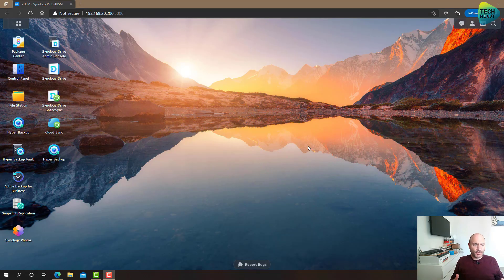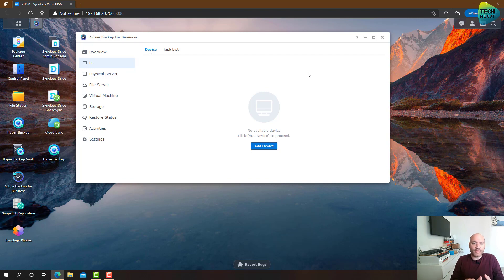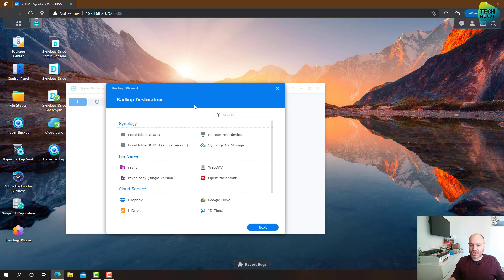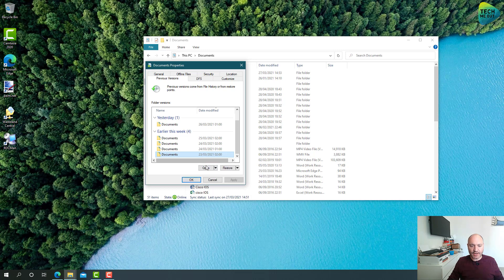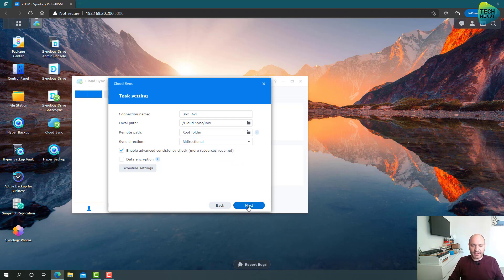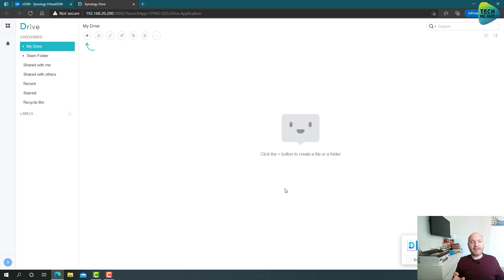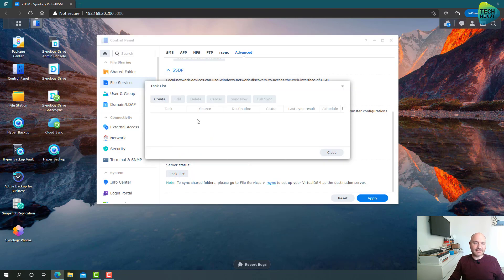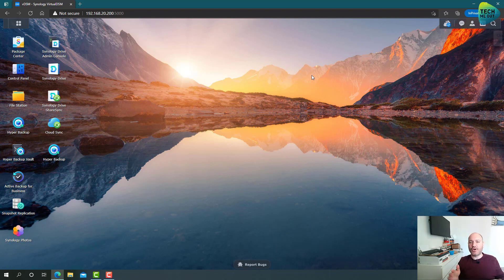Everything You Can Backup With a Synology NAS and How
In this video we will go through everything you can backup with a Synology NAS and how to best utilize each tool. Every Synology NAS has several backup related applications and we will go over all of them.

With a Synology NAS, you can backup you computers, servers, virtual machines, and you Synology NAS itself. we will of course go over these options and see how to do that.

In addition, there are several tools in a Synology NAS that are not really backup tools but they are very often, mistakenly, being referred to as backup tools. we will go over these tools and learn why they are not considered backup tools.

As we go over everything you can backup with a Synology NAS and how to best utilize it, please make sure to subscribe to our channel and join our Facebook groups.

Index:
0:00 - Intro
2:05 - Active Backup for Business
5:05 - Hyper Backup
6:52 - Snapshot Replication
9:04 - Cloud Sync
12:20 - Synology Drive
14:40 - Share Folder Sync
17:03 - Thoughts and Summary